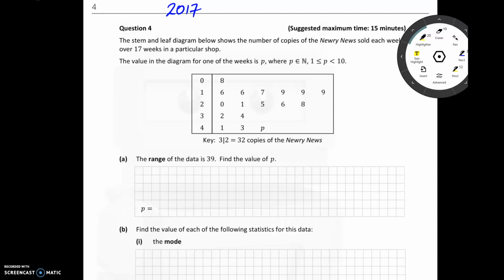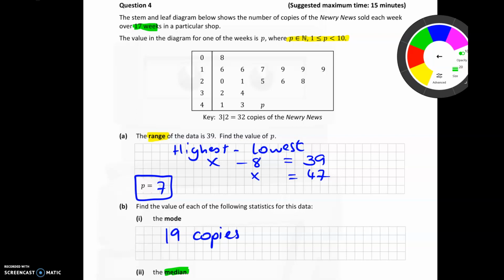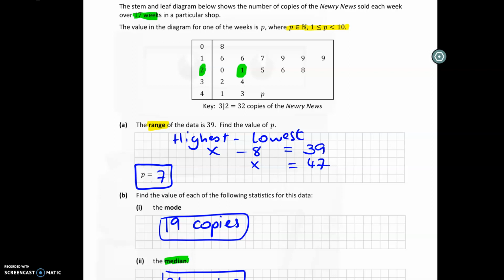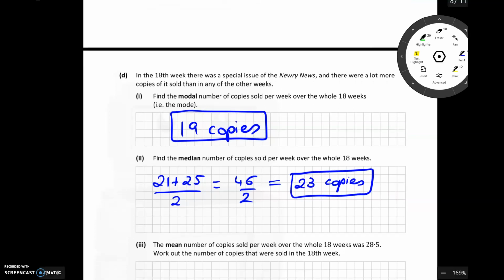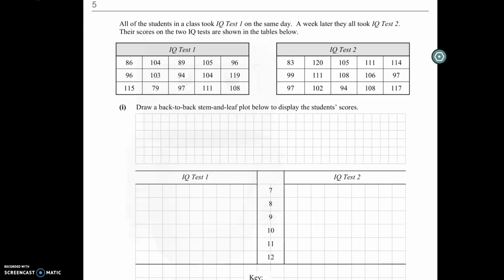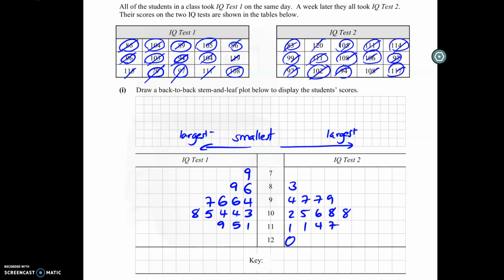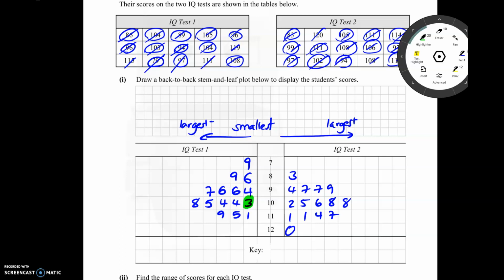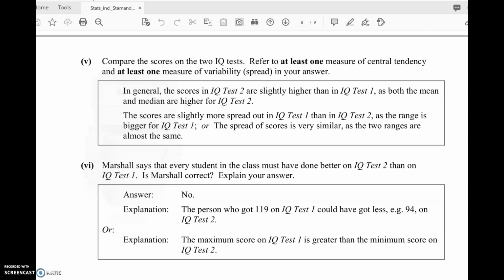Part3 Statistics Stem_Leaf